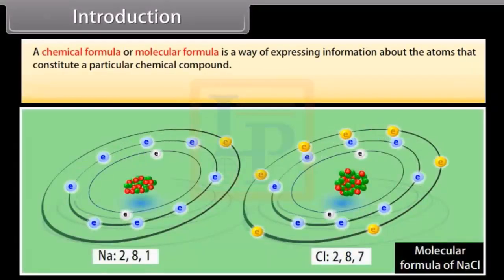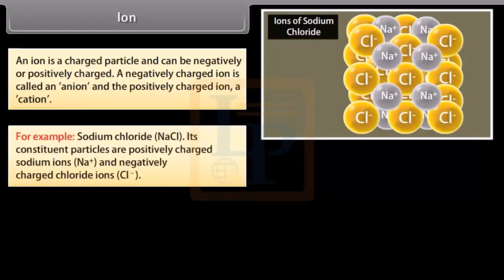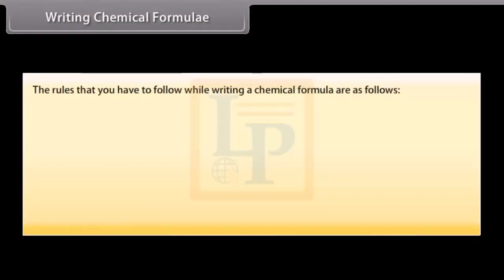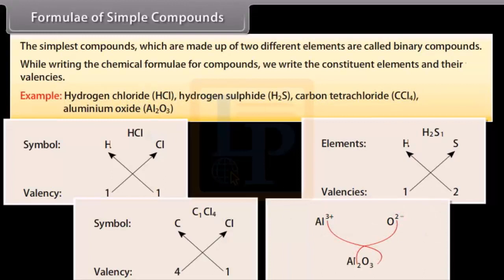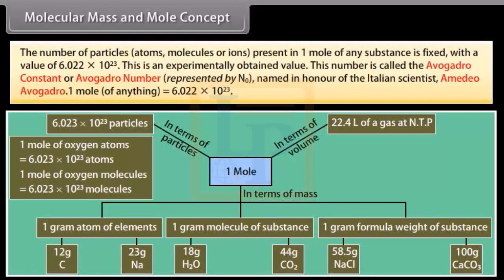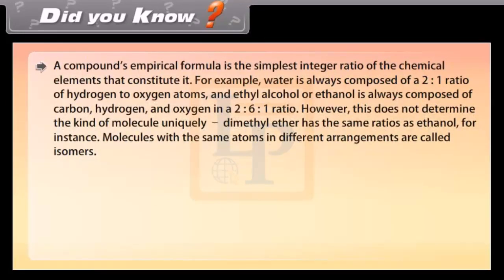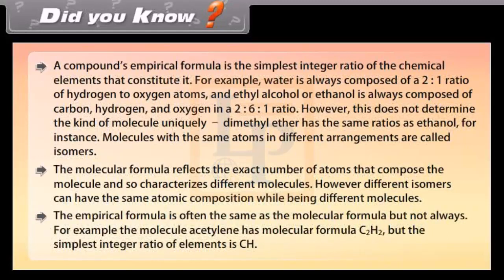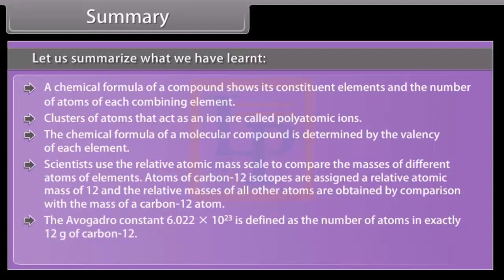Atoms and Molecules II